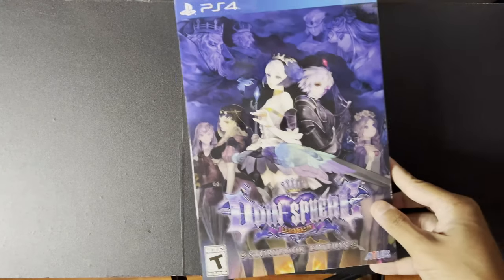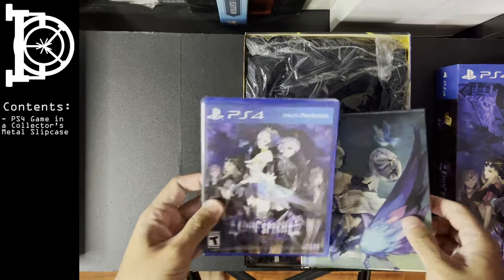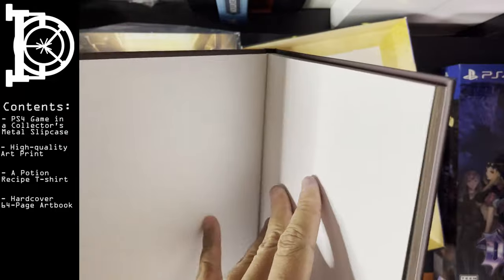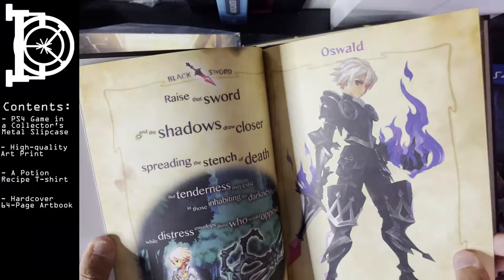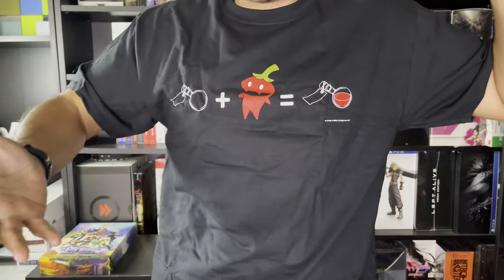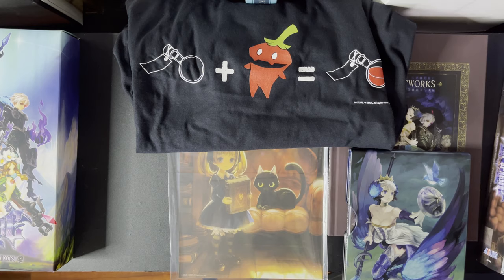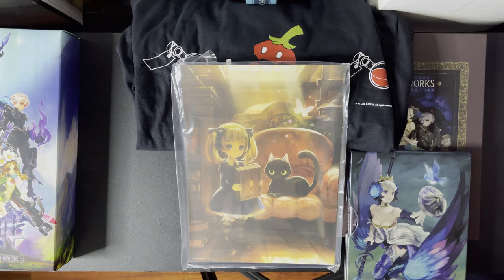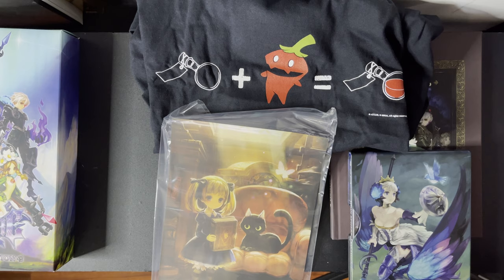Collector's Vault: Odin Sphere Leifthrasir: Storybook Edition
Unboxing and my thoughts on the Odin Sphere Storybook edition.